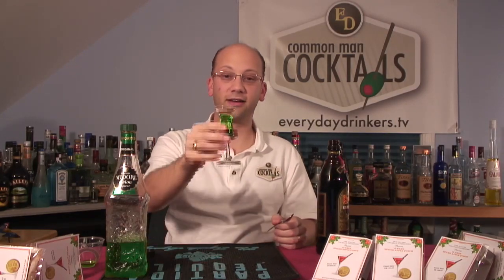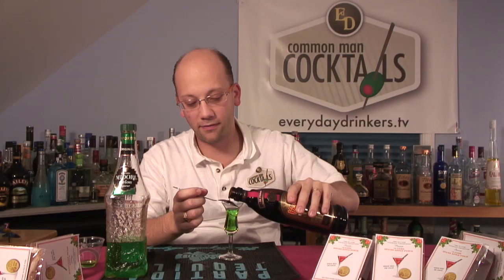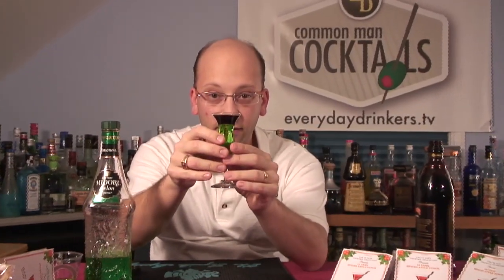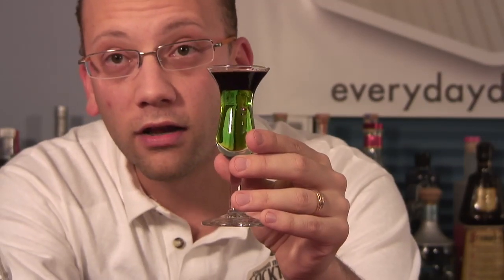Crap On Grass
Midori and Kahlua layer together to build out a crazy layered cocktail, which works itself out to look like crap on grass. But, that's not all... it's tasty!